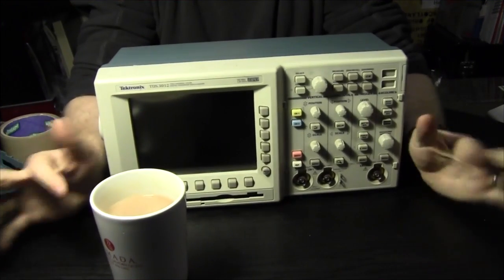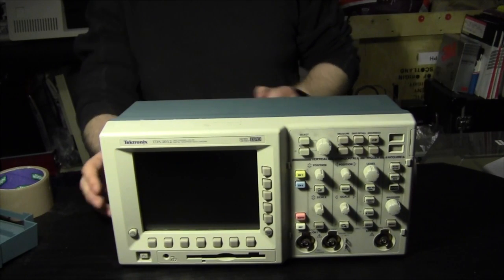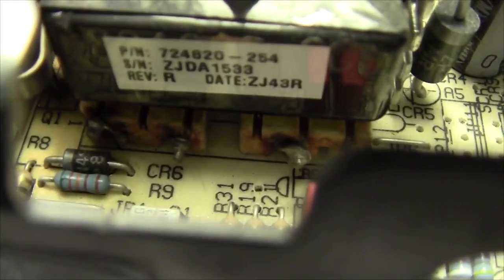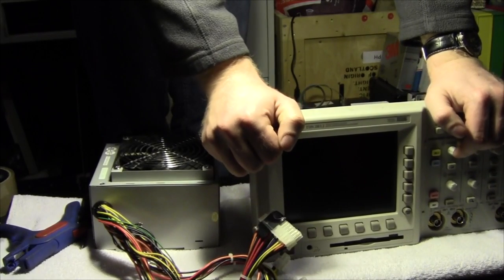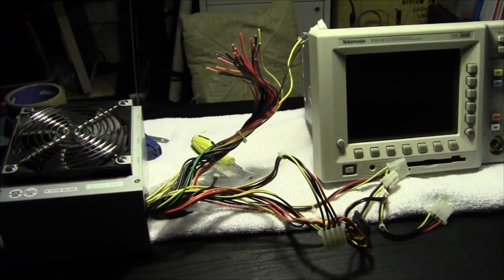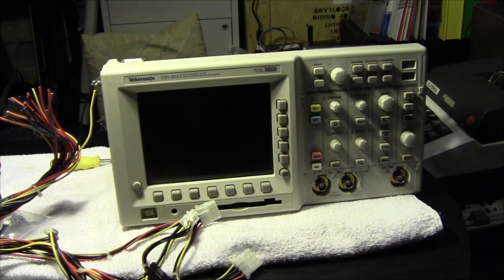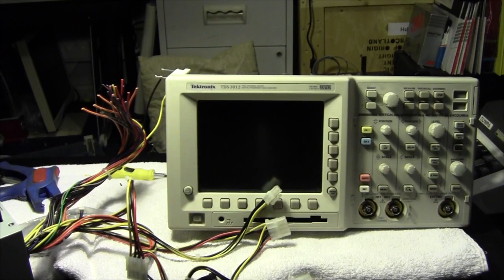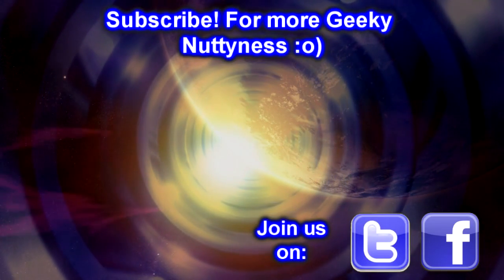Dead Digital Oscilloscope Repair Part 1 ( Tektronix TDS 3012 )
Yes, I found this Techtronix TDS 3012 digital oscilloscope upside down in the skip!!  On finding the nearest power outlet, I discovered that it was 100% dead!  I had my suspicions as to the cause but on opening the case, found a world of horrors.  But there is good news!! :o)

I also have a Facebook group if you want more insanity in your life and can be found on Twitter too :o)